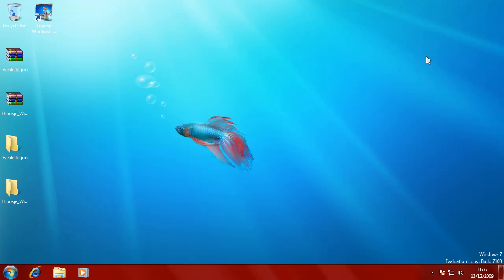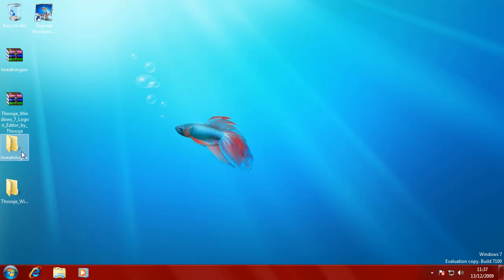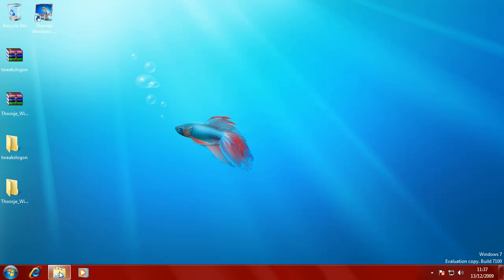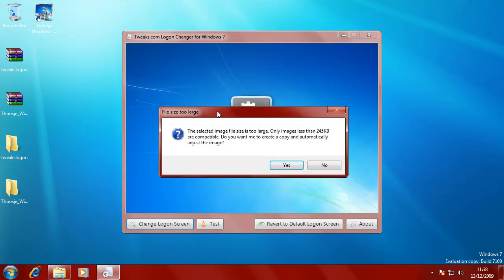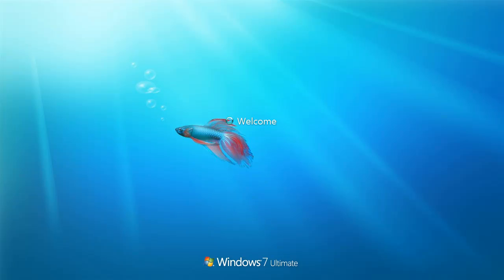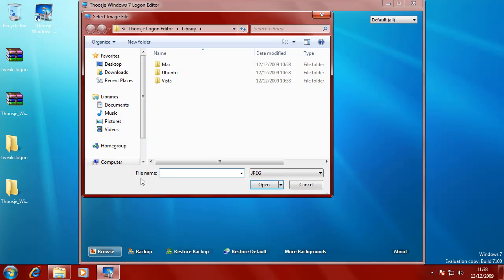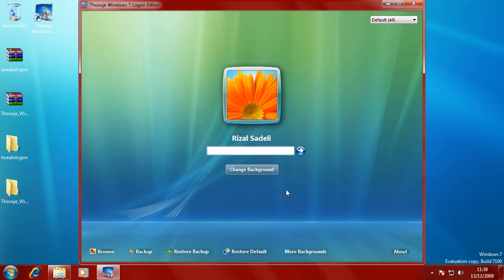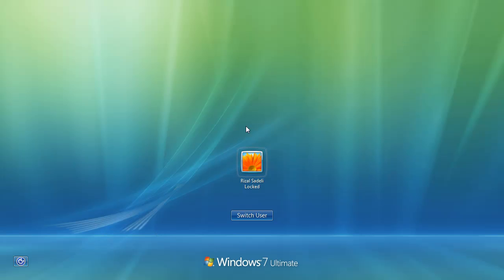Classic: Change your Windows 7 Log On Screen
I'll be doing more classics over the next few weeks, mainly about Windows 7, I did this when there was the Windows 7 RC. I've just done this video again for the new Windows 7 users. This is really just cosmetic but every little helps. I really like the first application I demonstrate TweaksLogon but the Thoosje Windows 7 Log On editor is good too. I prefer TweaksLogon because it can compress for you.

Remember to comment, rate and subscibe